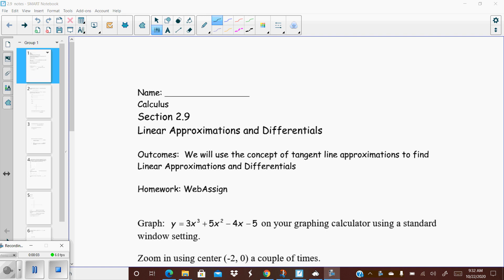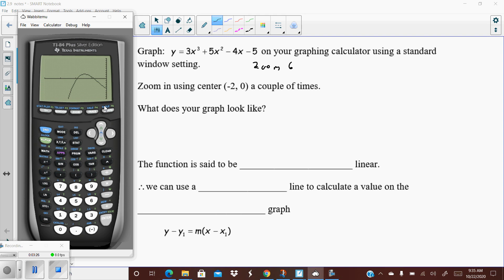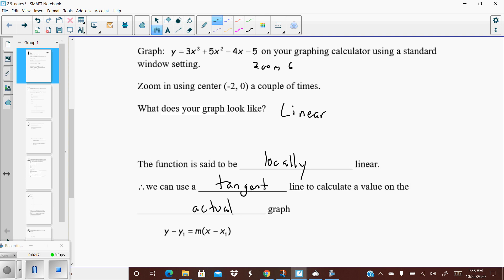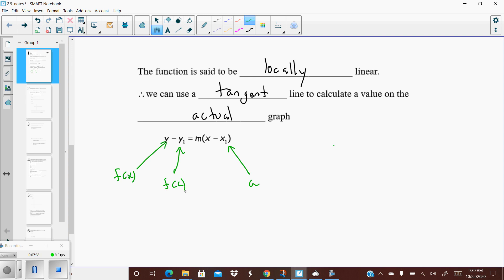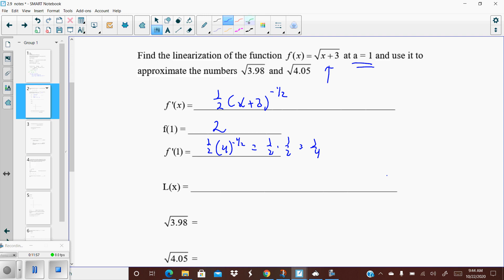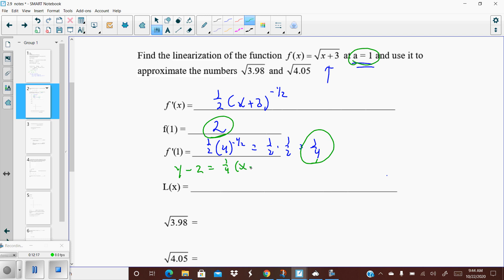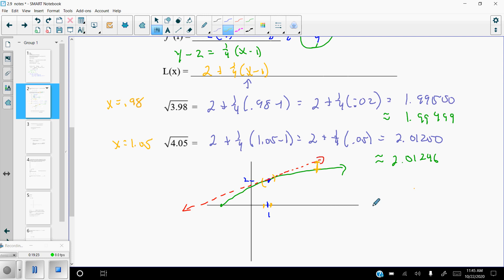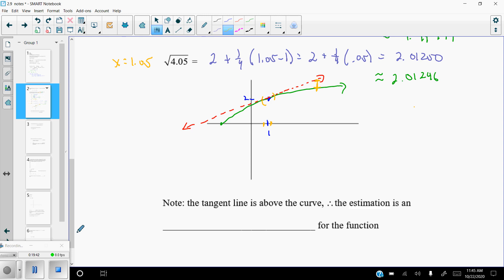2 9 Linear Approximations and Differentials Video 1